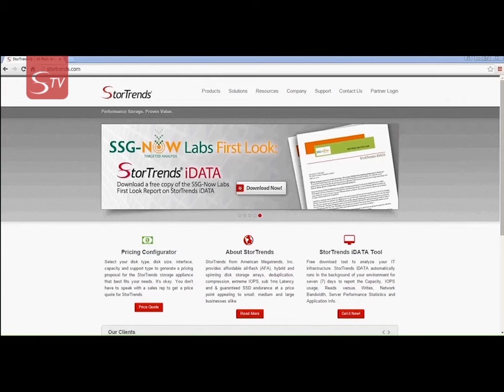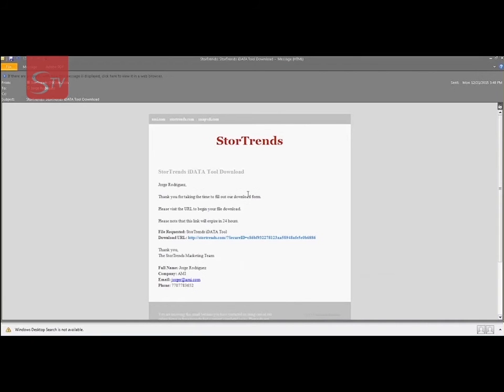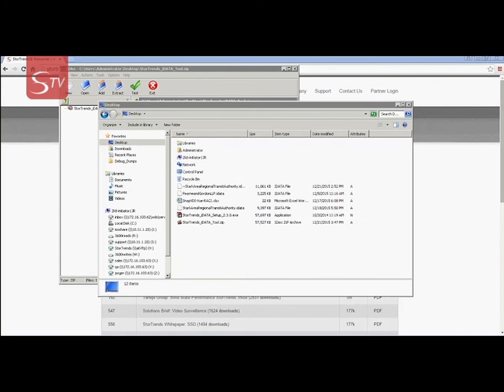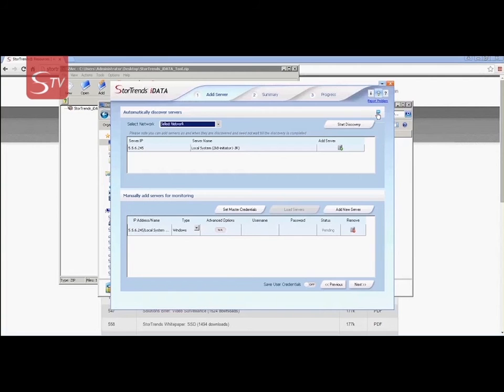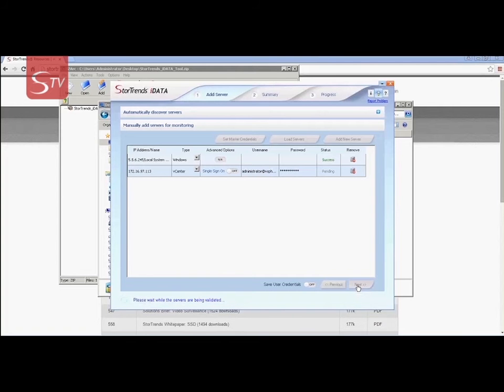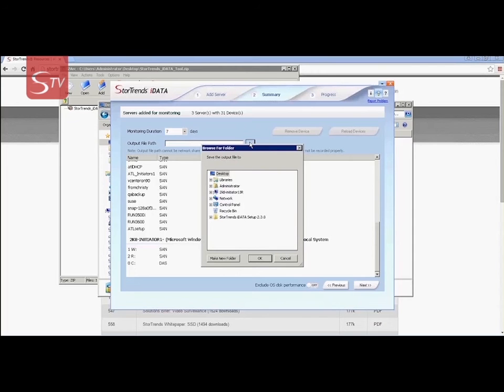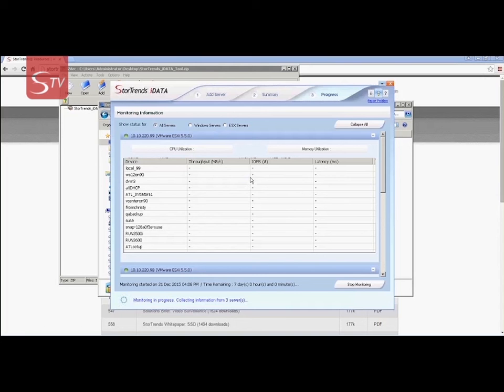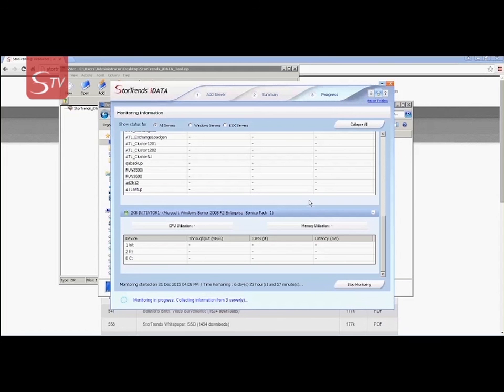StorTrends How To: iDATA Tool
Video discussing the StorTrends iDATA Tool. This is a free tool that generates a detailed report containing key metrics of your IT environment; such as capacity utilization, IOPS usage, reads versus writes for volumes, deduplication saving estimates and more.